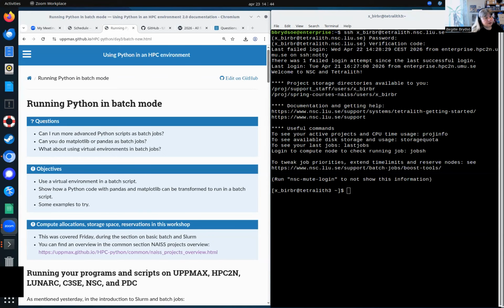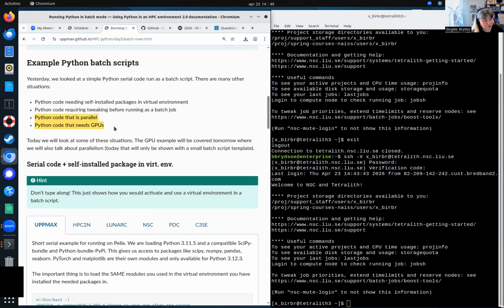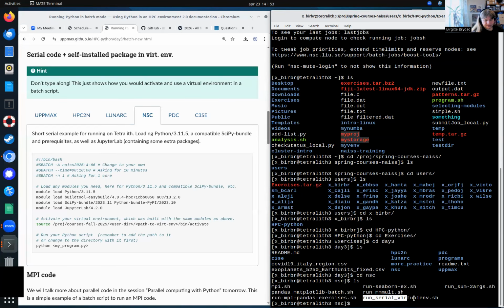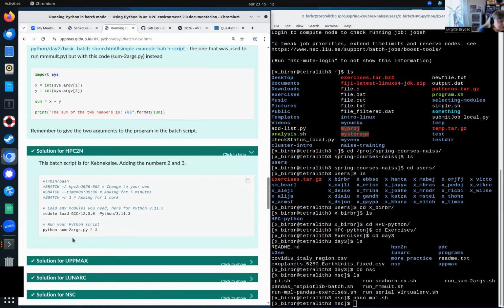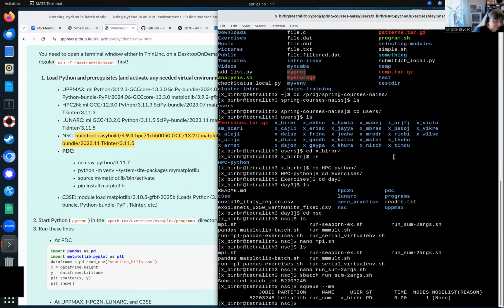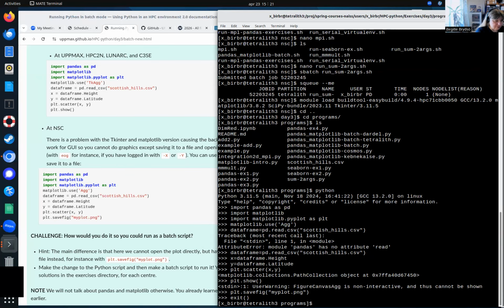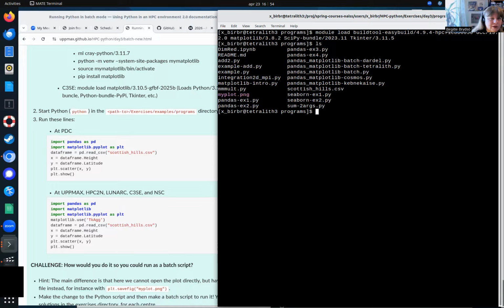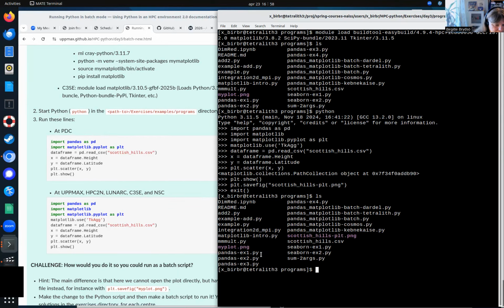Lecture 5: More advanced batch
Fifth lecture from day 3 of the "Introduction to Python and Using Python in an HPC environment" course which was given on 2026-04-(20+22-24) by NAISS, by trainers from HPC2N and UPPMAX.

This presentation is a continuation of the batch job lecture from yesterday, with a focus on more advanced batch jobs.